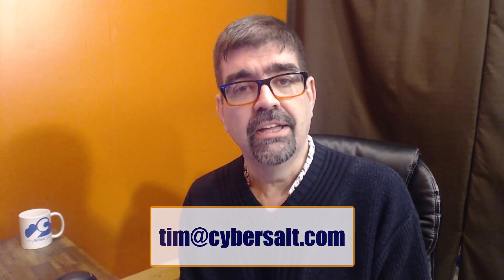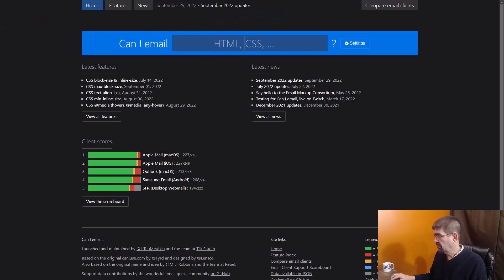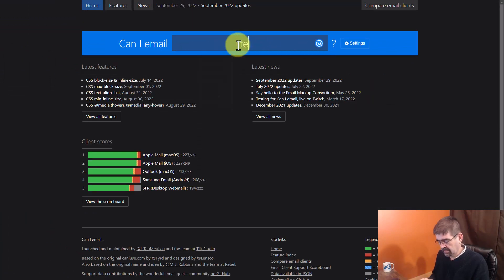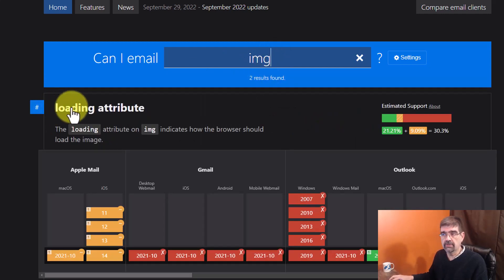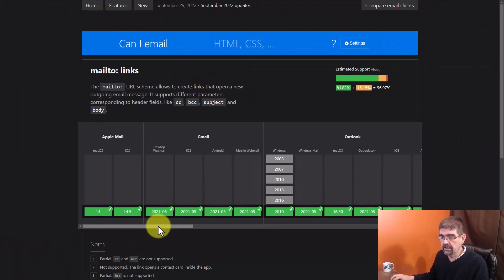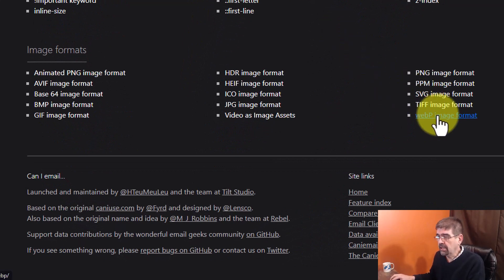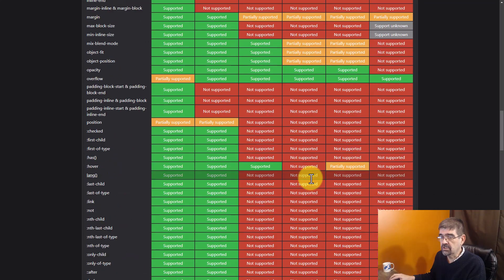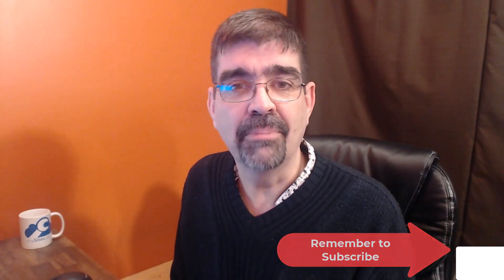Find More Compatible Formatting for Your Joomla Emails with caniemail.com - 🛠 MM #247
Here's a handy reference tool to help the emails sent from your joomla site appear as intended in different email programs and operating systems.